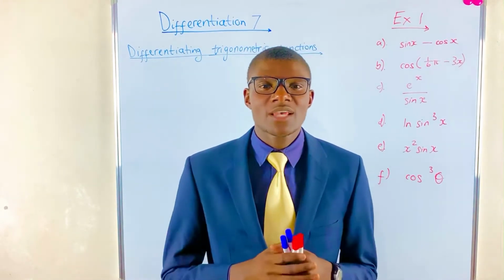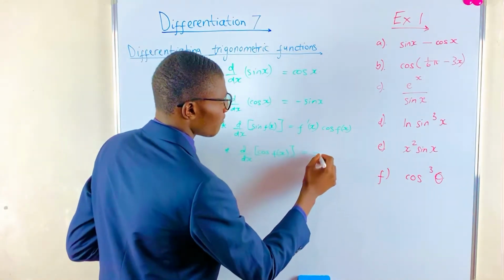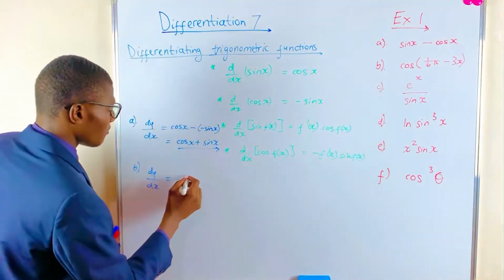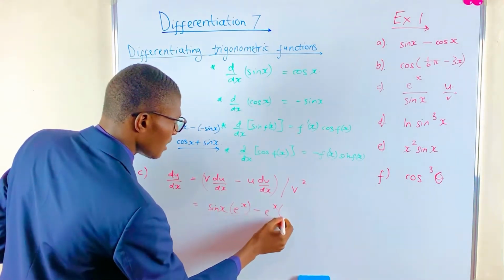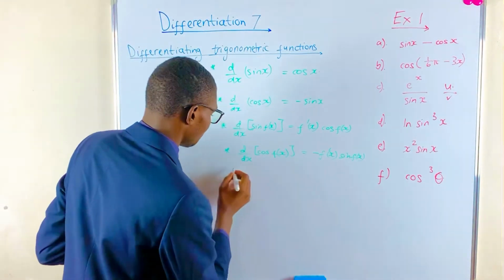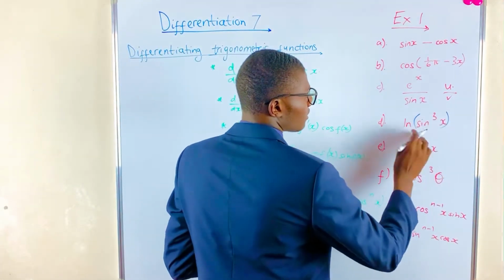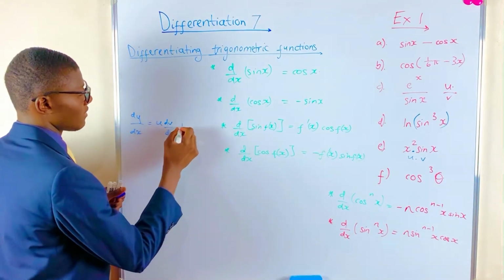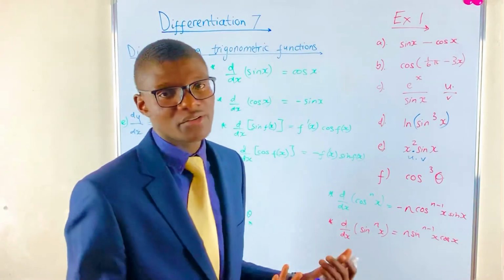Differentiation 7: How to differentiate Trigonometric Functions.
Hi guys,
This video is about how to differentiate simple trigonometric functions. Part 2 is coming up soon.

Song name: Look Alive by Drake